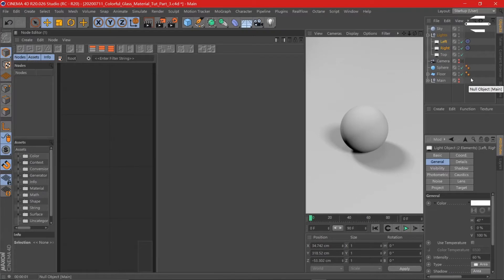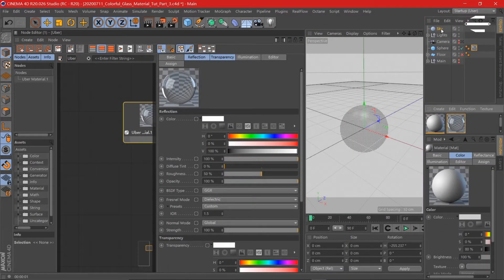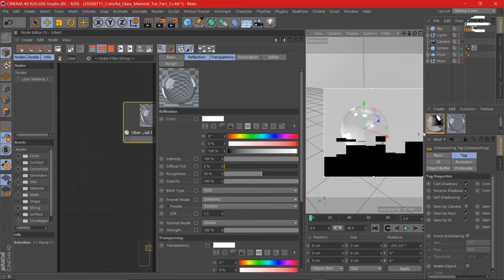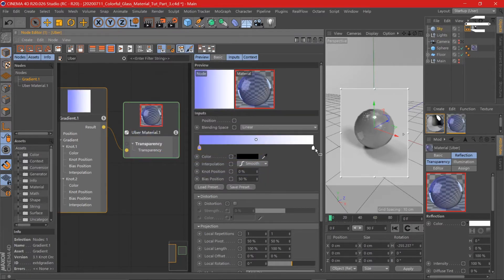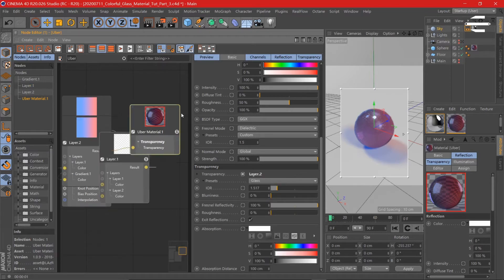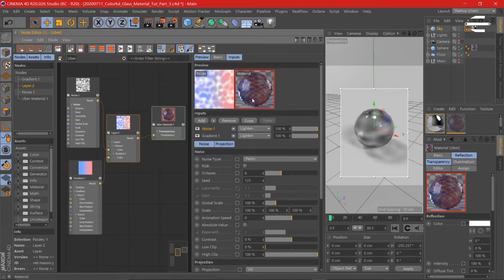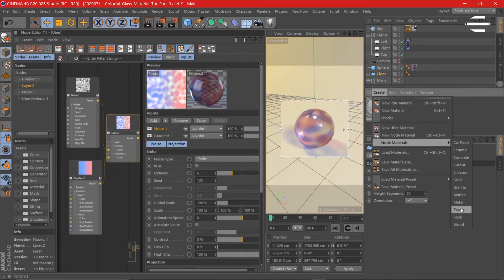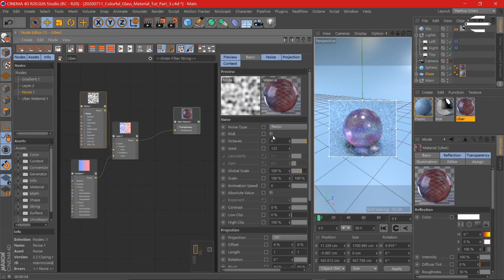Colorful Glass Node Material Using Noise & Gradient w/o Octane | Cinema 4D Tutorial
In this video, I'm gonna show you how you can create colorful/surreal glass like node materials using Noise and Gradient in Cinema 4D R20 without Octane.

Just want to show you guys how to explore and experiment with the tool. The rest is on you. Try it out and create something on your own. Have fun!

If you want to know how to create unique materials, these videos are for you:

Hope my videos help you along the way. And if you like this, come over to my Instagram to check out more!